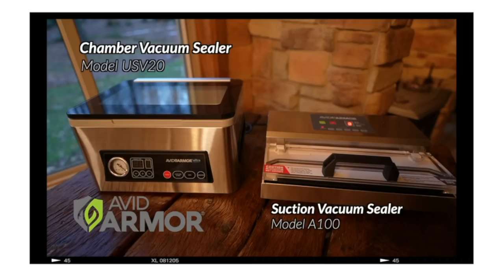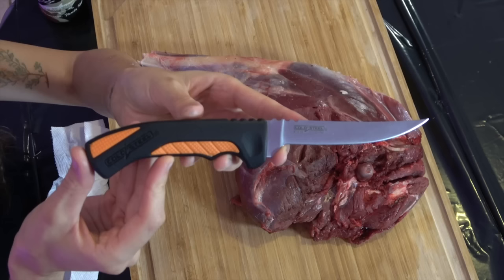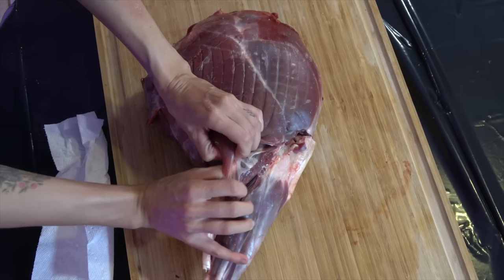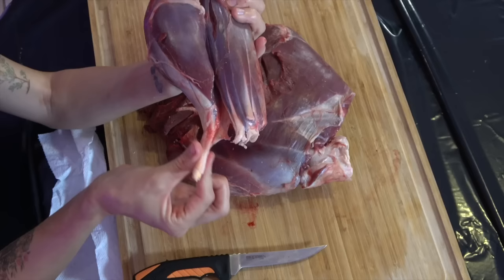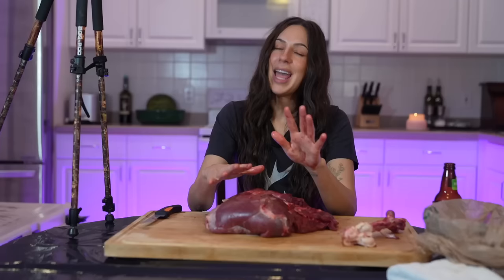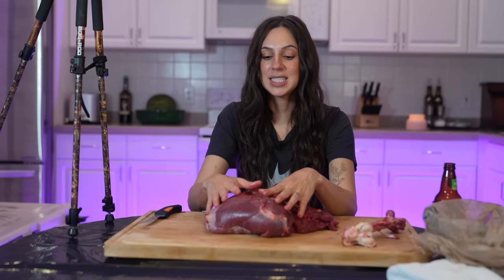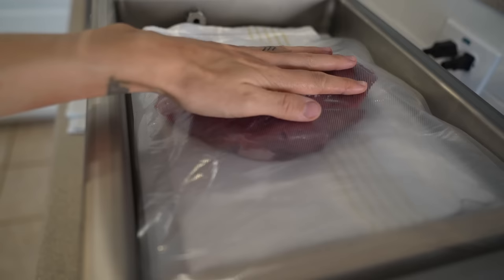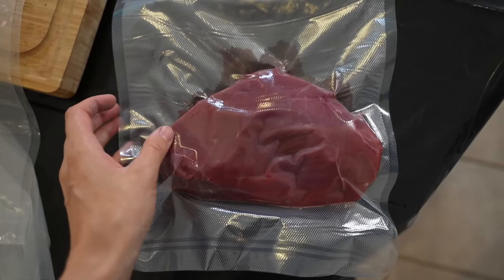How to Butcher a Deer Hind Quarter * EVERY CUT EXPLAINED *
I harvested a whitetail deer in Florida and it's time to process the meat! I recommend dry aging meat if possible, but with temps in the 80's, I had no choice but to jump right into processing. In this video I show you step by step how I butcher an entire hind quarter of a deer at home. I talk through each cut of meat and explain how I like to use each cut when cooking.

** Avid Armor
Save 10% : OUTDOORSALLIE10